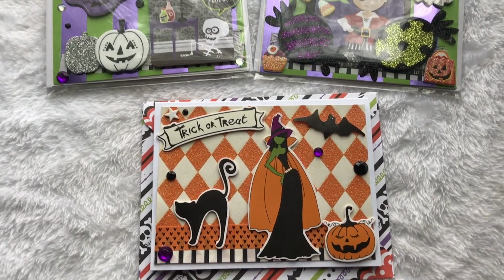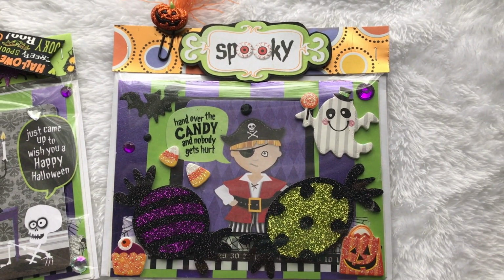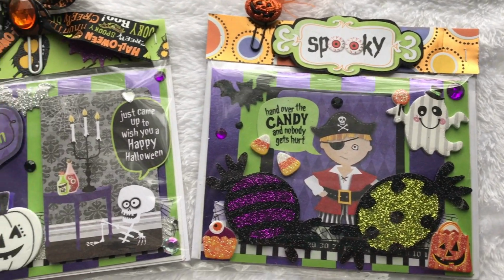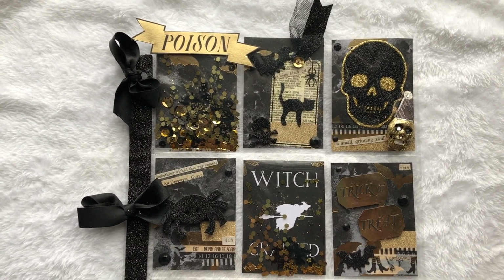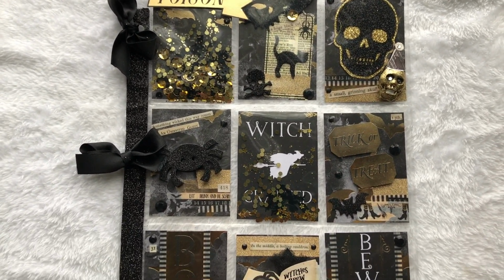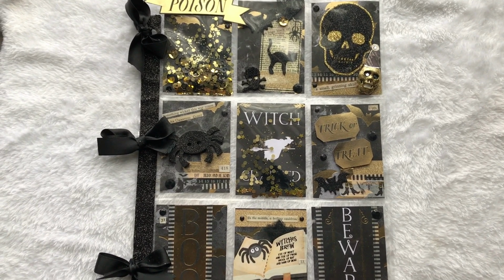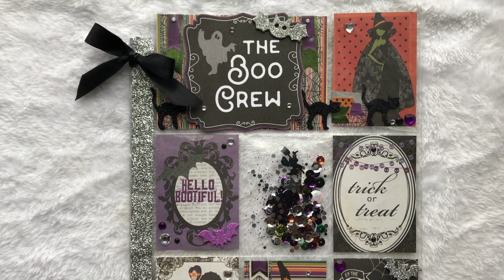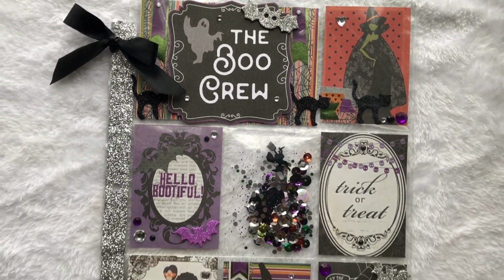Project Share | Halloween Pocket Letters | Handmade Cards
Hope you guys enjoy this Project share of these two Halloween theme pocket letters and handmade cards!
Thank you everyone for taking the time to watch! xoxo muahzz